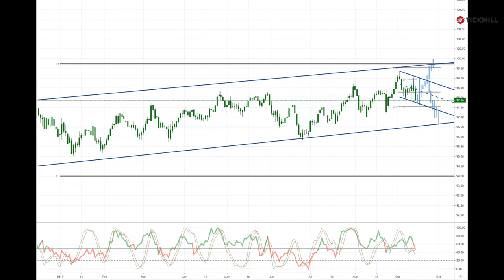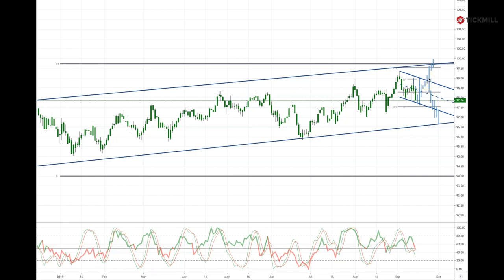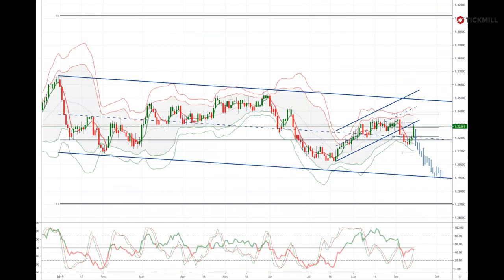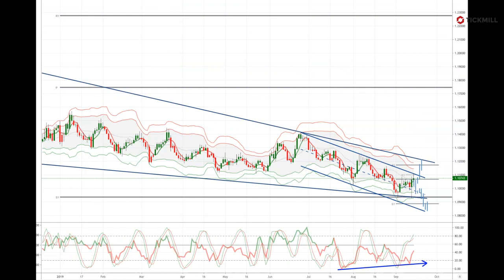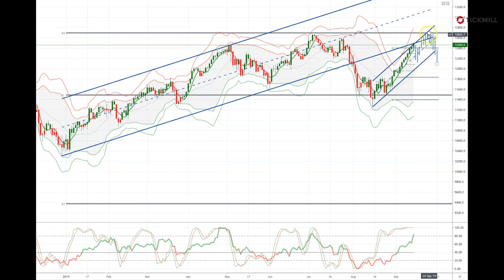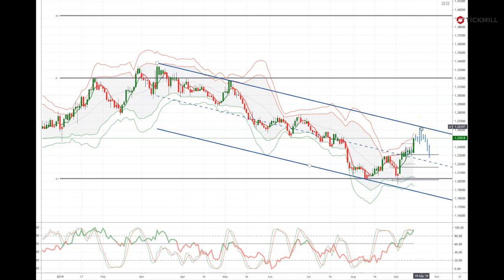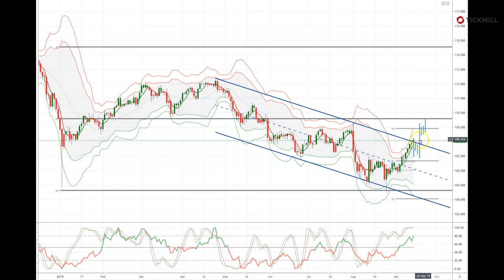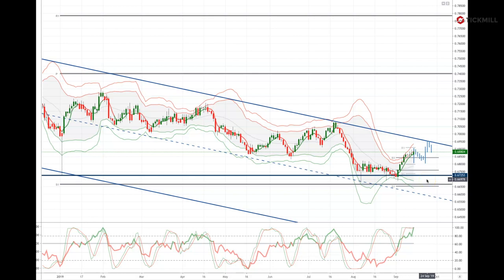Tickmill Weekly Market Outlook - 16.09.19